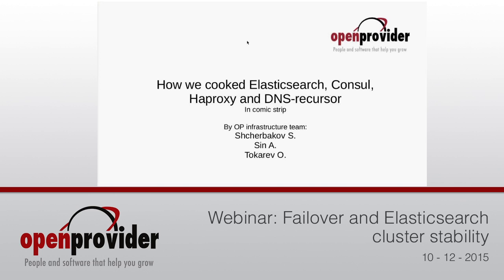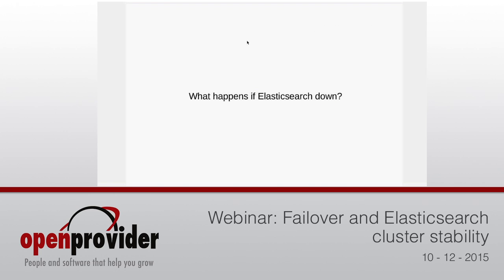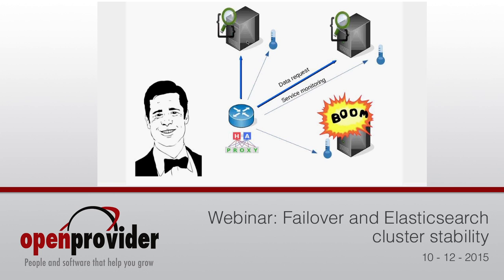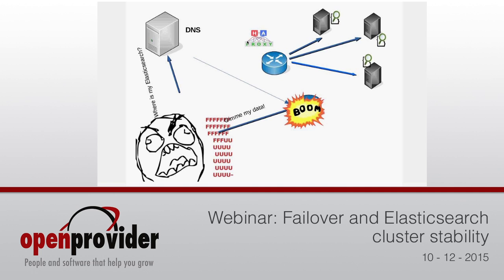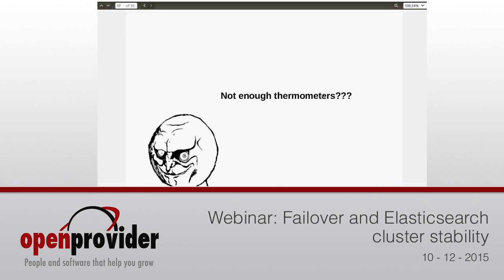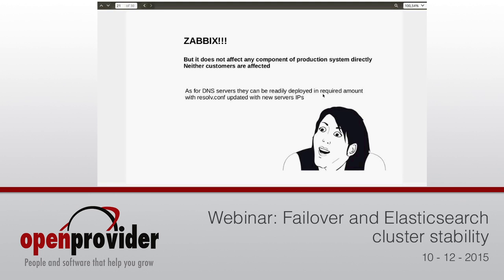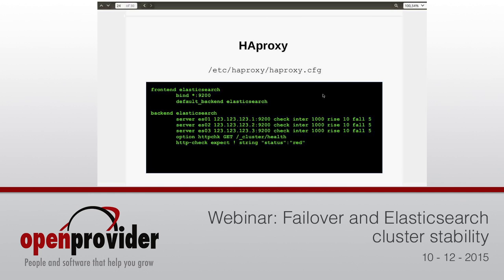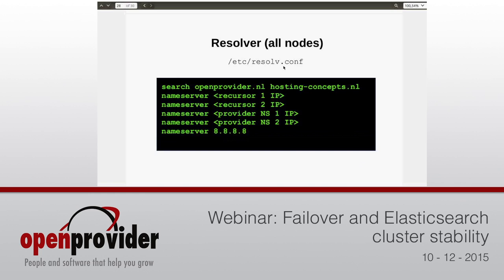Webinar Failover and Elasticsearch cluster stability | Openprovider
Lately our infrastructure team has been experimenting with failover techniques, looking for the best way to provide better stability of our services. The ultimate goal of this exercise is to be able to deploy our services on any infrastructure, and make it less dependent on infrastructure failures or malfunctions. In this presentation, we would like to demonstrate where we are in these investigations and in what direction we are going with each of these. As an example, we did a proof of concept with Elasticsearch service and are planning to reuse the same technique for other services as well in the near future.